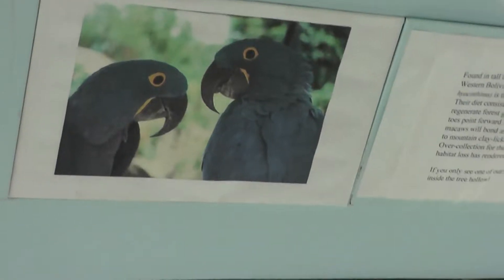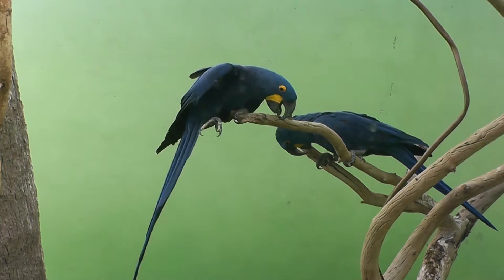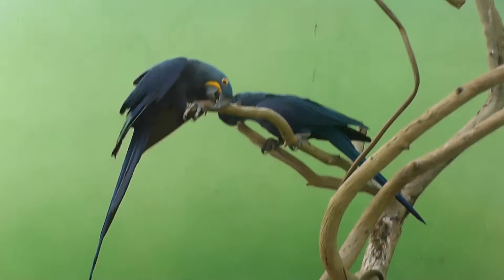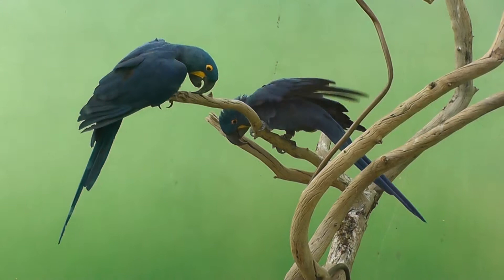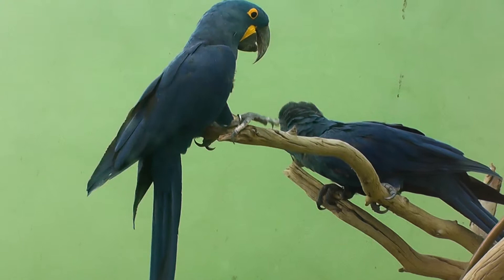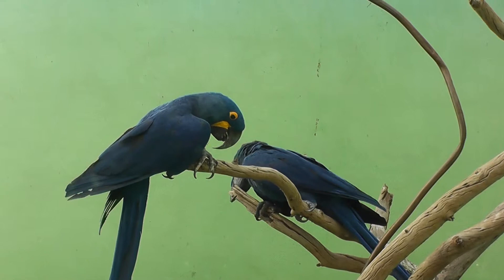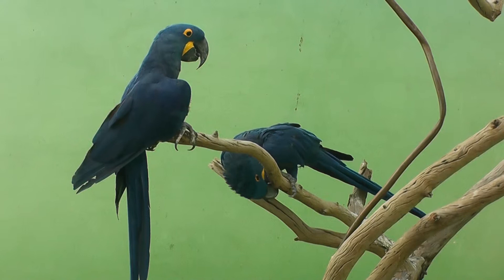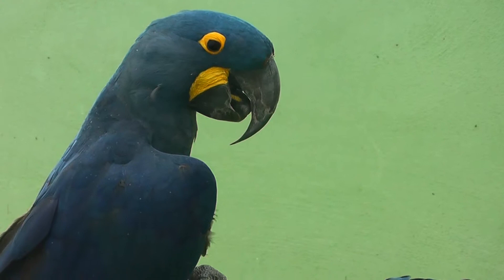On Location: The Hyacinth Macaw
The Hyacinth Macaw (Anodorhynchus hyacinthinus), or Hyacinthine Macaw, is a parrot native to central and eastern South America. With a length (from the top of its head to the tip of its long pointed tail) of about 100 cm (3.3 ft) it is longer than any other species of parrot. It is the largest macaw and the largest flying parrot species, though the flightless Kakapo of New Zealand can outweigh it at up to 3.5 kg. While generally easily recognized, it can be confused with the far rarer and smaller Lear's Macaw. Habitat loss and trapping wild birds for the pet trade has taken a heavy toll on their population in the wild, and as a result the species is classified as Endangered on the International Union for Conservation of Nature's Red List, and it is protected by its listing on Appendix I of the Convention on International Trade in Endangered Species of Wild Fauna and Flora (CITES). English ornithologist John Latham discovered the Hyacinth Macaw in 1790. It is one of three extant species of the South American macaw genus Anodorhynchus. The largest parrot by length in the world, the Hyacinth Macaw is 100 cm (3.3 ft) long from the tip of its tail to the top of its head and weighs 1.2--1.7 kg (2.6--3.7 lb). Each wing is 388--425 mm (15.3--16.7 in) long.  The tail is long and pointed. Its feathers are entirely blue, lighter above and darker on its wings. It has a large black curved beak. It has a lappet of bright-yellow bare skin on the left and right of its face adjacent to the base of its lower beak and an eyering of yellow bare skin encircle each eye. J Male and female are identical in external appearance, and juveniles resemble adults except they have shorter tails and the yellow on their faces is paler.